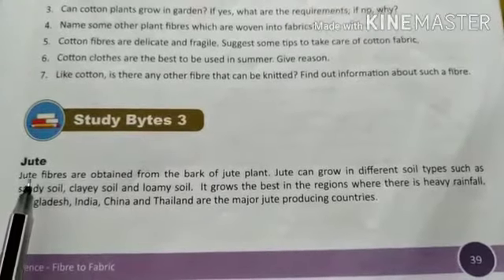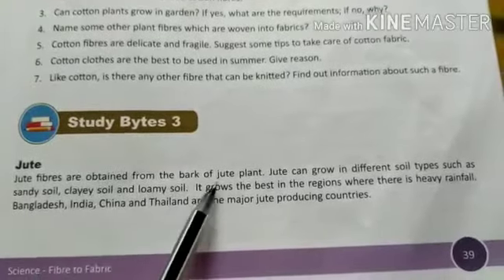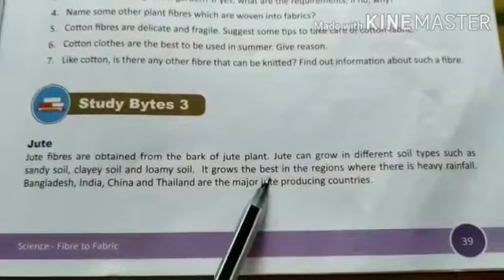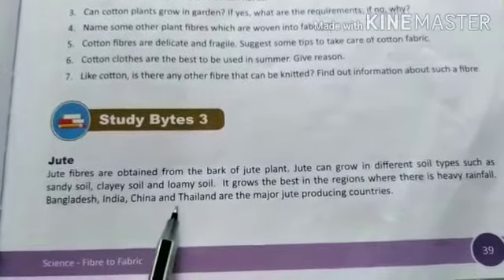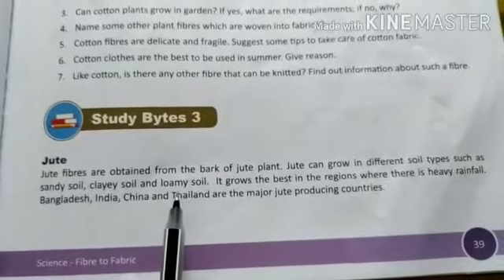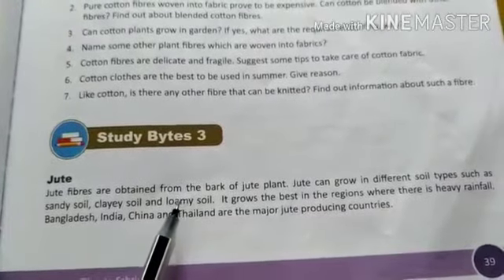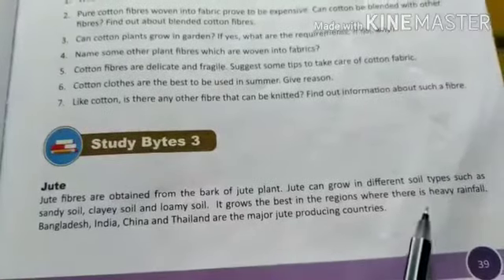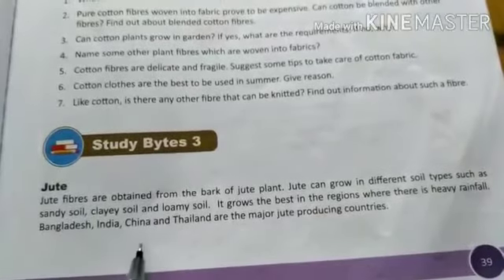MLZS JHANSI CLASS 6 Science Chapter 3 Fiber to Fabric Lecture 3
MLZS JHANSI CLASS 6 Science Chapter 3 Fiber to Fabric Lecture 3 By Ajit Sir